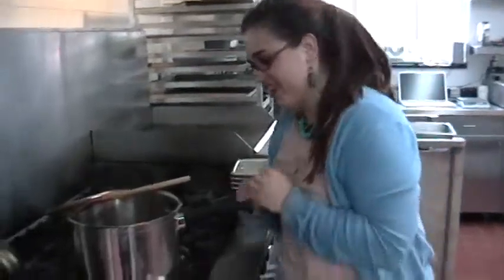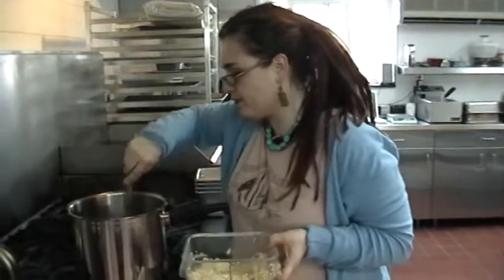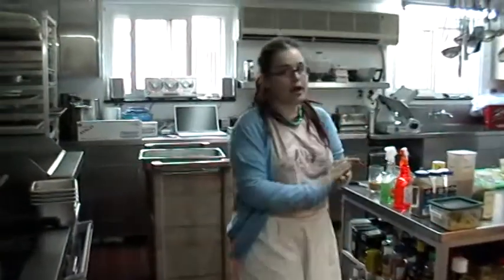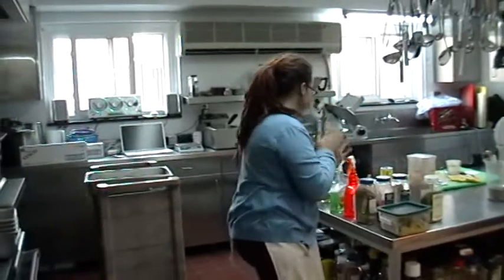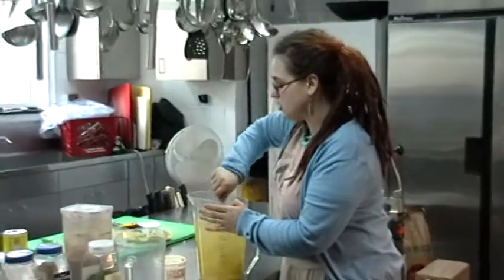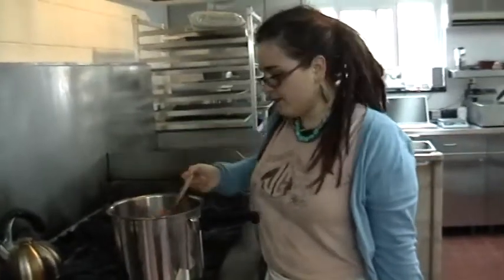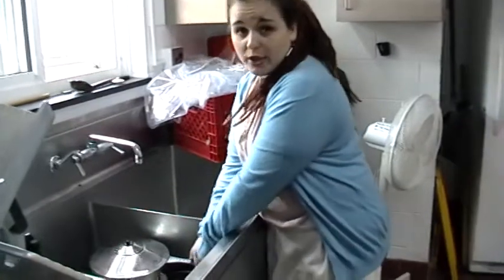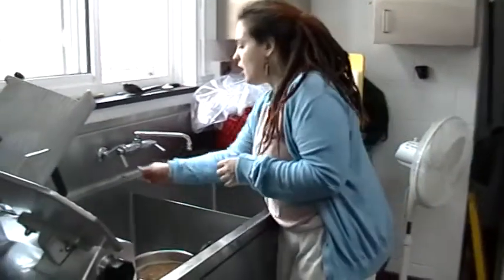Cooking Neil Soup (Vegetarian Lentil Soup) 2 of 2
cooking Neil soup, part 2